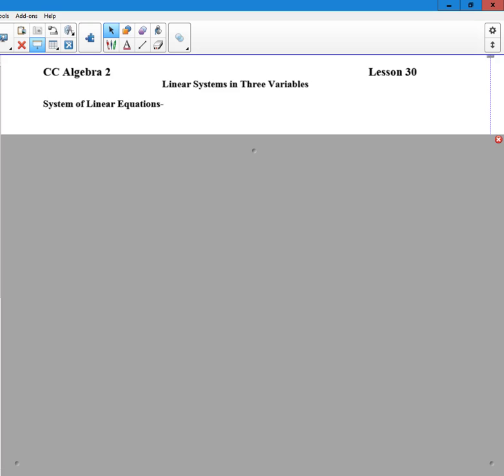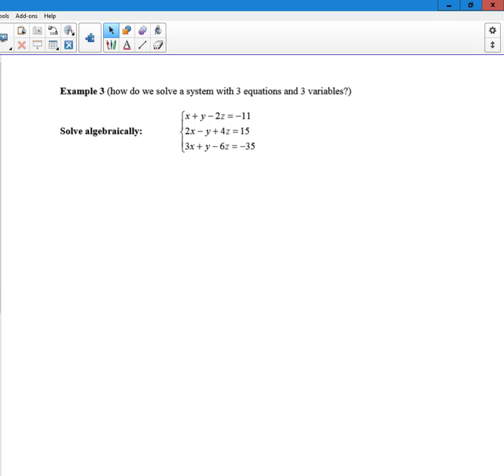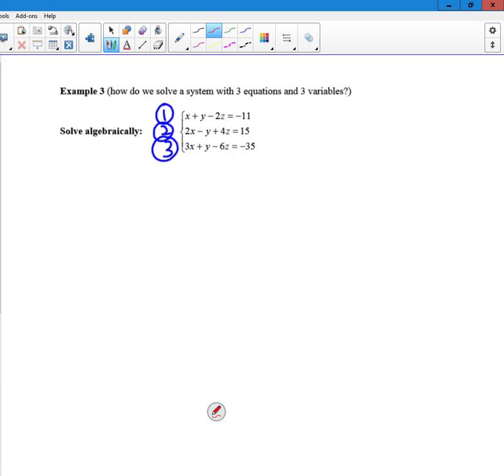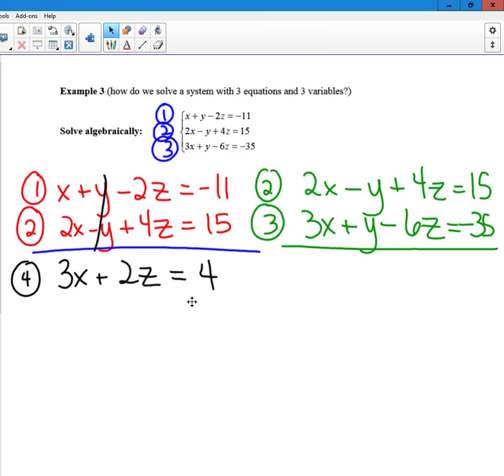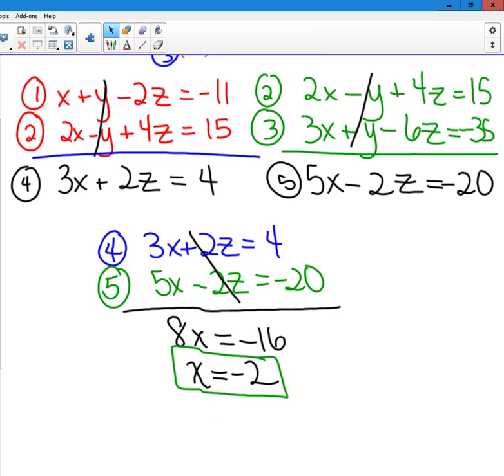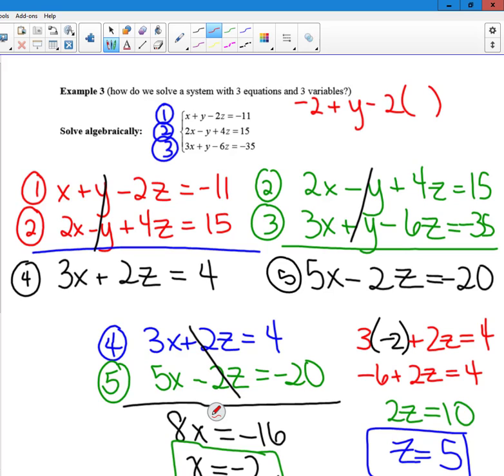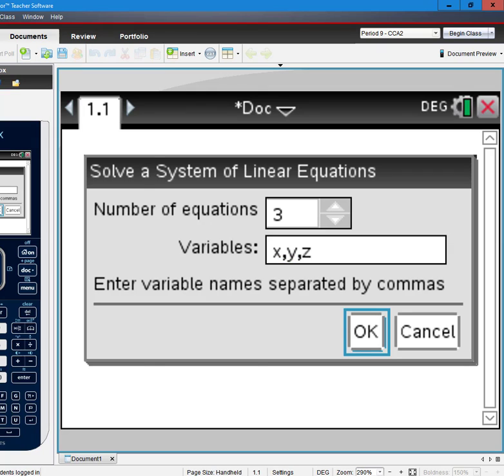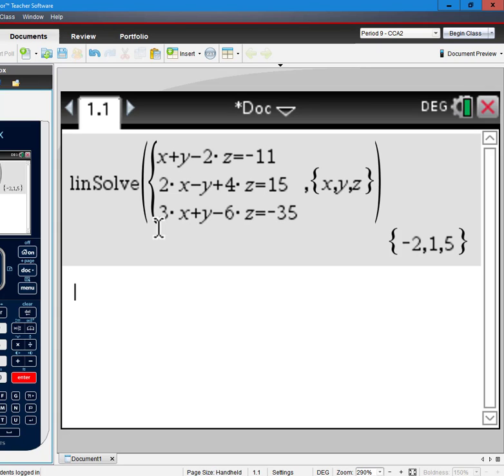M1 3 x 3 Systems